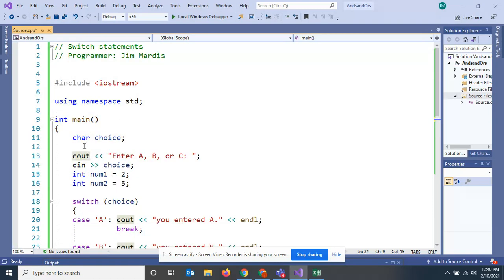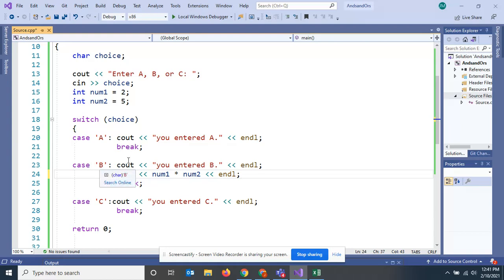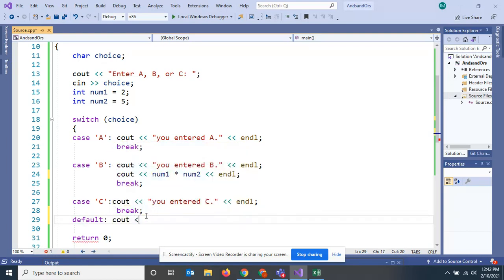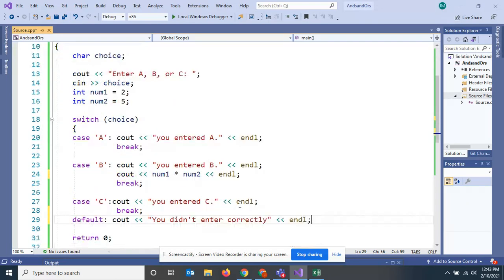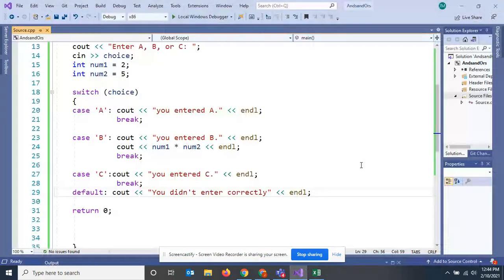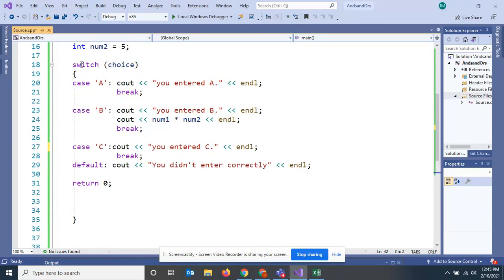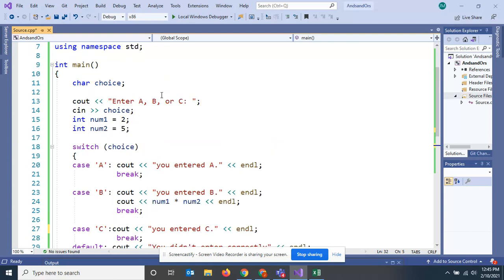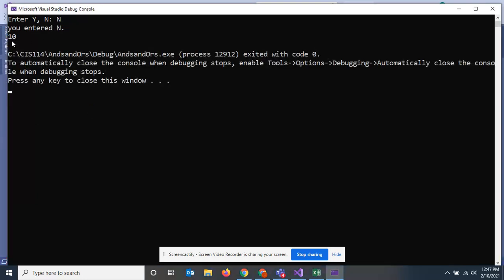Feb 11 Switch statements